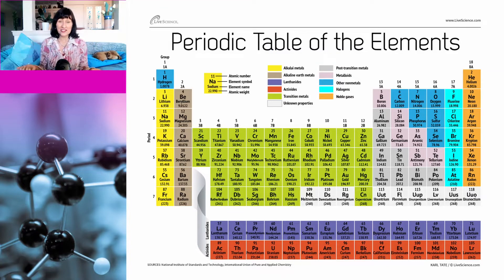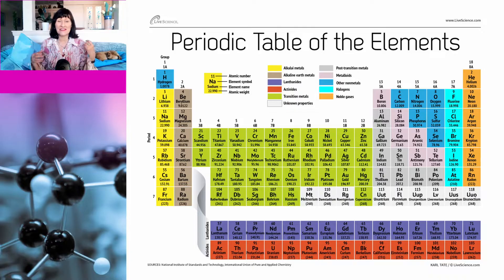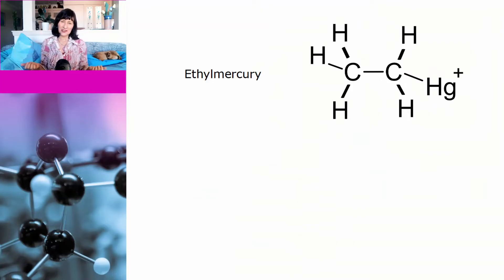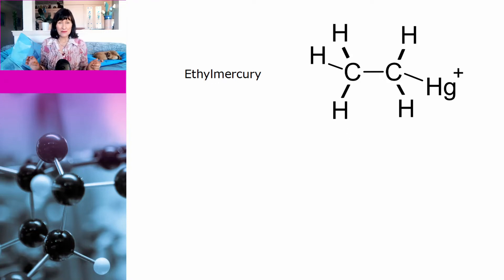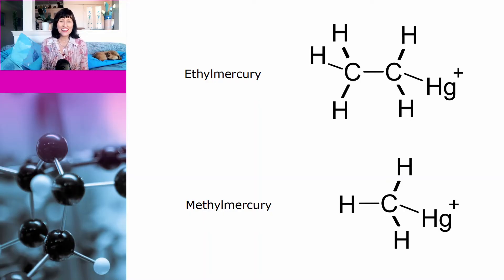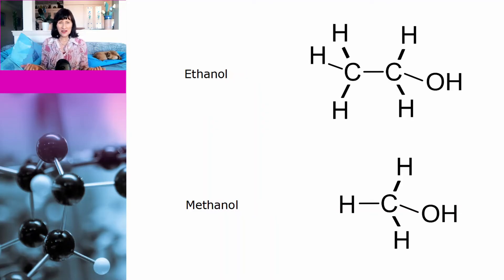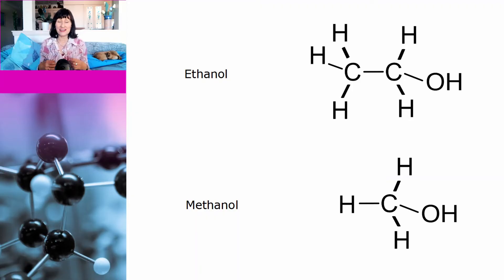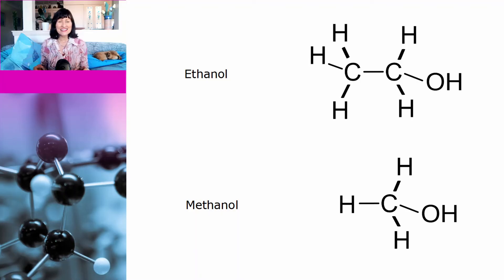CLIP: Antivaxxers mercury confusion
Antivaxxers often confuse ethyl and methylmercury. This quick clip explains why they are not the same.